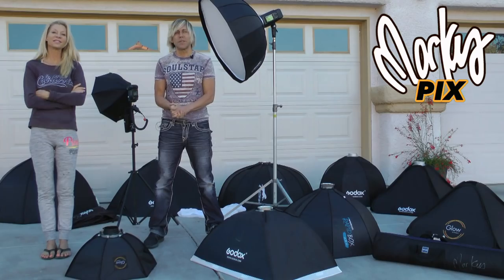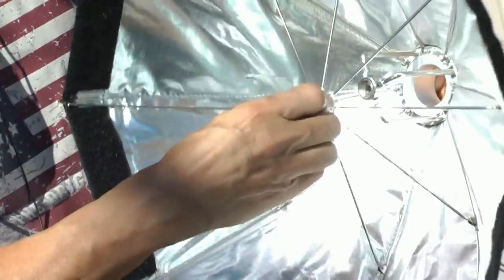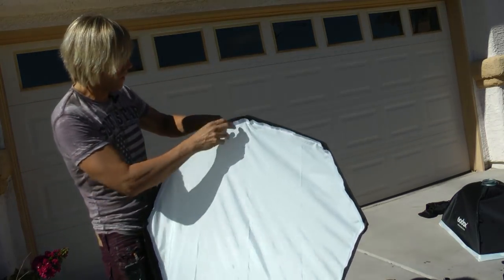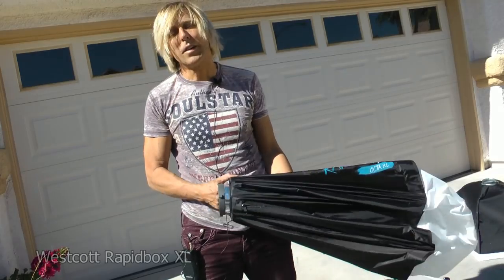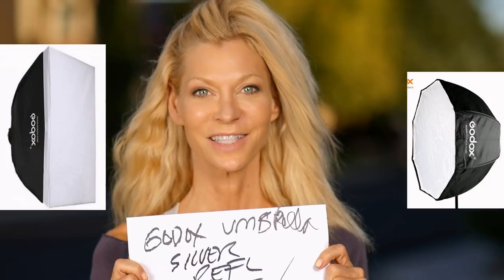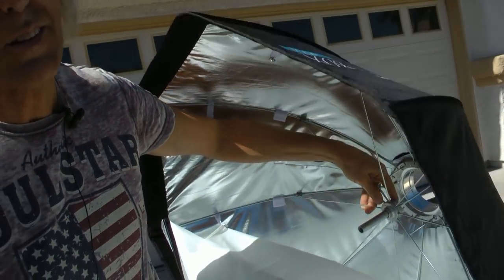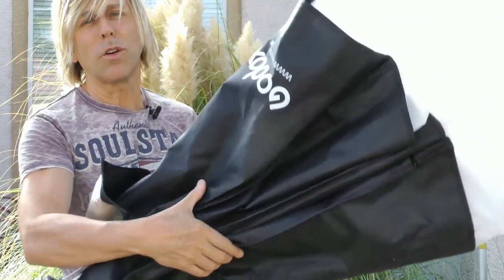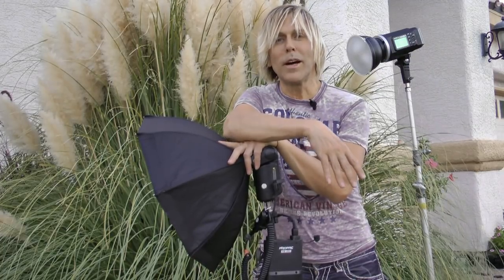Epic Softbox Shootout- Godox Cheetah Westcott, Which is best for outdoor location photography?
Softbox comparisons of Godox, Cheetah, Westcott and Glow from small to large, using Godox Flashpoint outdoor flashes like the AD 600, 360 and 200. Soft box light modifiers tested include Godox 80 cm, 120 cm, Westcott Rapidbox XL, Westcott Rapidbox XXL, Cheetah QSB 32 and QSB 42, Glow 24 hexapop and others.
See which are the fastest, the lightest, the easiest to use, what they cost and of course what the lighting looks like on a test person.Compare a basic flash diffuser with the big softboxes and see when softboxes aren't always necessary. See more Markus Rothkranz photography videos, tests, reviews and free giveaways at the MarkusPix Youtube channel

My Gear
Sony full frame mirrorless
Sony A7iii
Sony A7R ii
Sony A7
Sony RX1 Rii
Sigma 105mm f1.4
Zeiss 85mm f1.8
Zeiss 55mm f1.8
Zeiss 35mm f1.4
Sony 70-200mm f2.8 GM
Sigma 135mm f2.8
Sony 50mm f1.4
Sony 16-35mm f2.8 GM
Mitakon 50mm f0.95
Voigtlander Nokton 40mm f1.2

Sony APSC and 1"
Sony A6300
2x Sony RX100 vi
2x Sony RX0
Sony 50m f1.8
Sigma 30mm f1.4
Rokinon 50mm f1.2
Kamlan 50mm f1.1

Panasonic Micro 4/3
Lumix DMC-GH5S
Lumix DMC-GX8
Lumix DMC-G7
3x Lumix GX850
2x Lumix 42.5mm f1.2
3x Olympus M Zuiko 45mm f1.8
Lumix 25mm f1.4
Lumix 15mm f1.7

Canon
Canon 35mm f1.4
Canon 50mm f1.2
Canon 85mm f1.2
Sigma 30mm f1.4

Canon C100
2x Panasonic AF100
2x Sony VG-900
Sony FDRAX33
4x Panasonic X900

2x Godox AD600
4x Godox AD200
3x Godox AD360 Witstro
Godox 80cm umbrella soft box
Godox 120cm umbrella soft box
lightweight 10' travel light stands Impact LS-10

plus polarizing filters and ND filters for all lenses